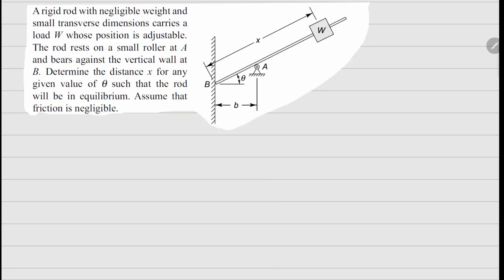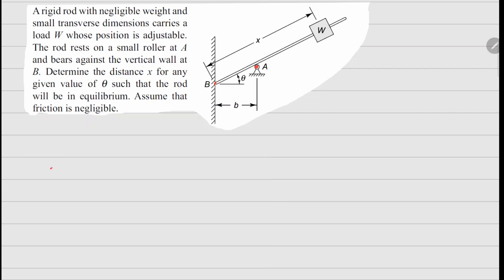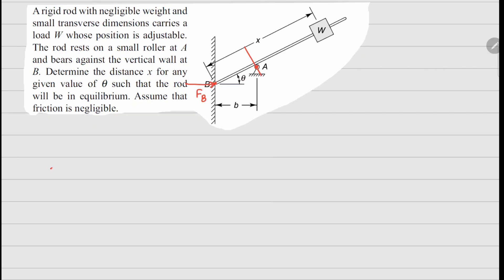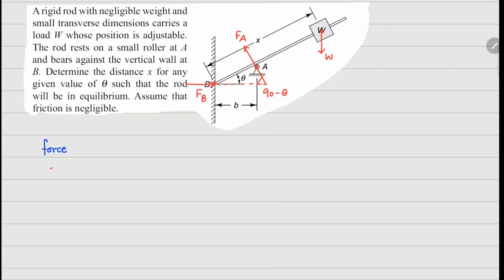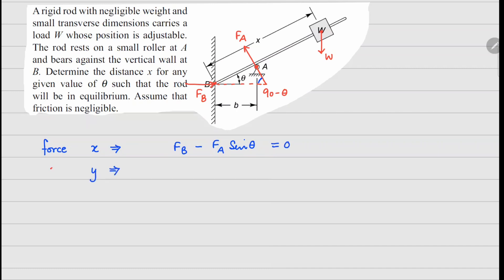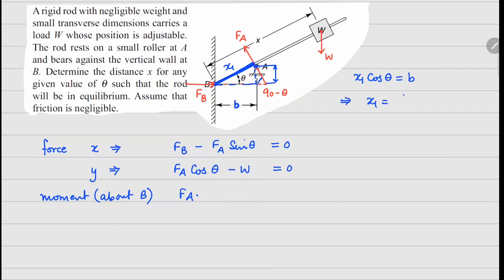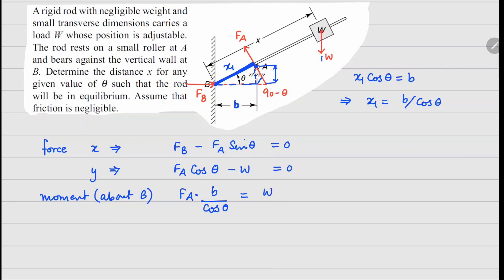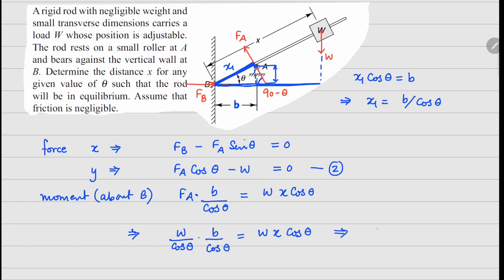Problem 1.21 | Fundamental Principles of Mechanics | Mechanics of Solids | Crandall, Dahl, Lardner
A rigid rod with negligible weight and small transverse dimensions carries a
load W whose position is adjustable. The rod rests on a small roller at A
and bears against the vertical wall at B. Determine the distance x for any
given value of theta such that the rod will be in equilibrium. Assume that
friction is negligible.